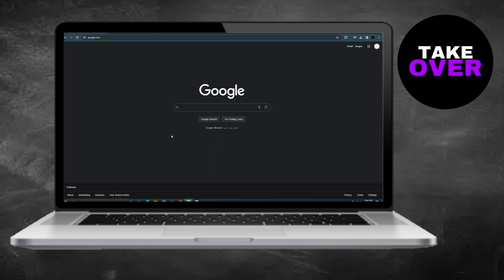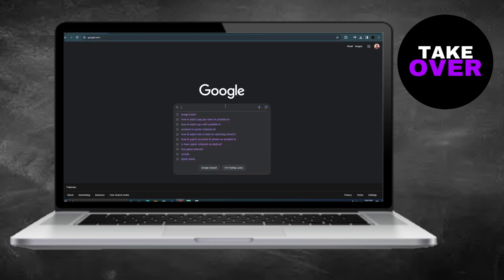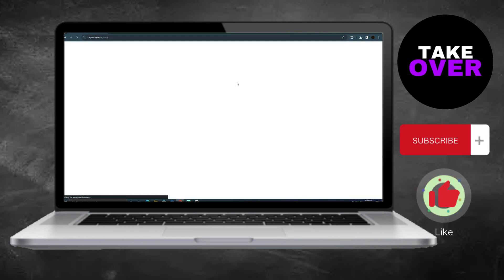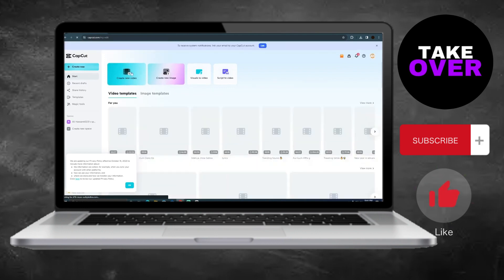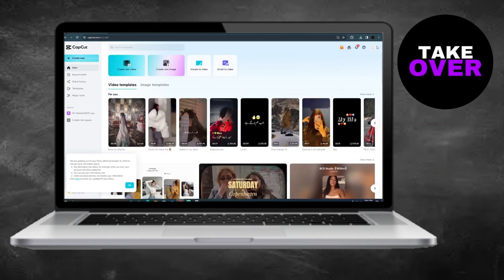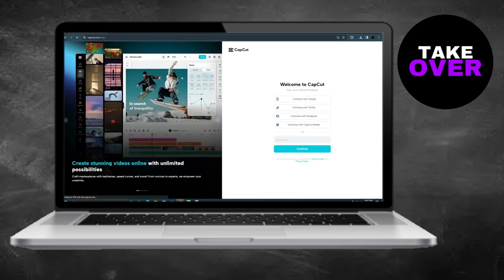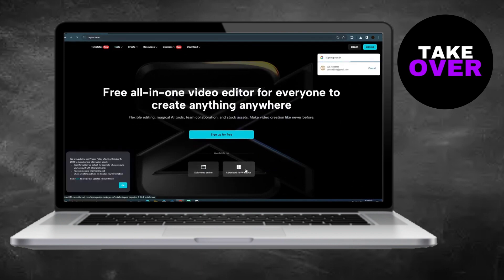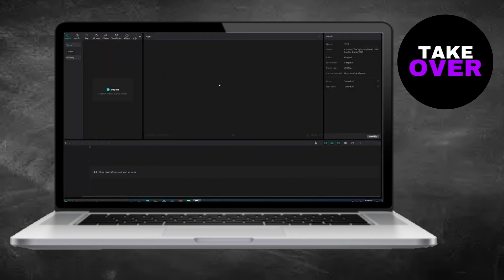HOW TO USE CAPCUT PC OFFLINE 2024! (FULL GUIDE)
In this tutorial, we'll guide you through the steps of using CapCut on your PC offline in 2024. Whether you're on the go or without an internet connection, follow these simple steps to edit your videos seamlessly with CapCut, providing you with flexibility in your video editing endeavors.